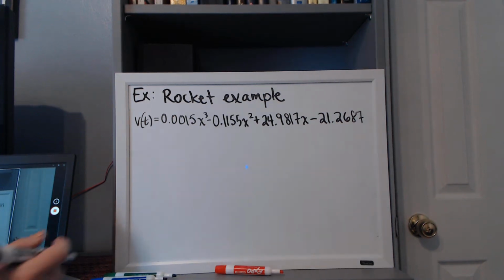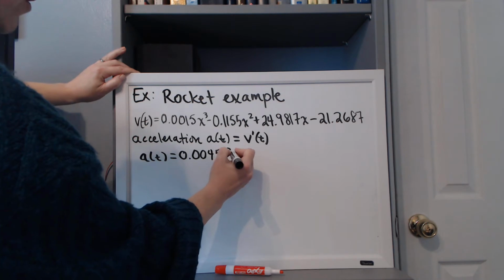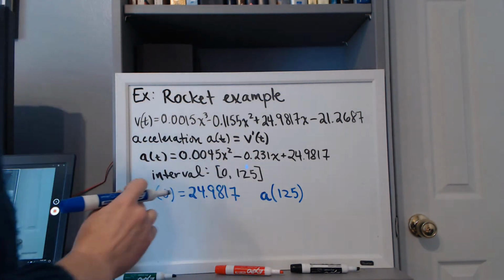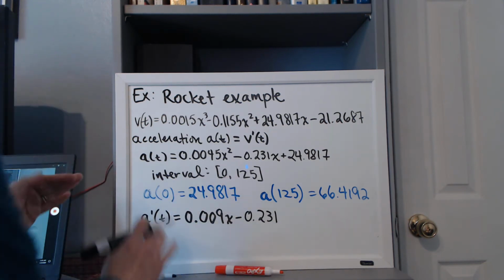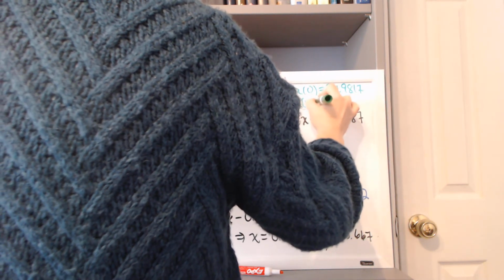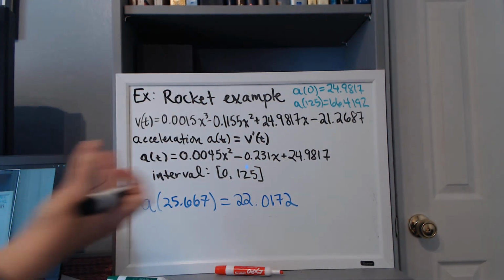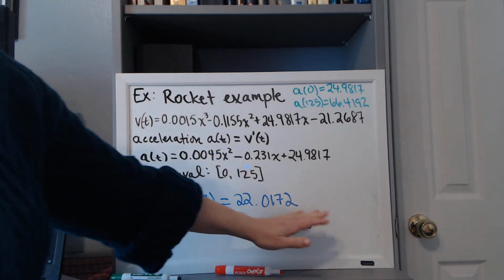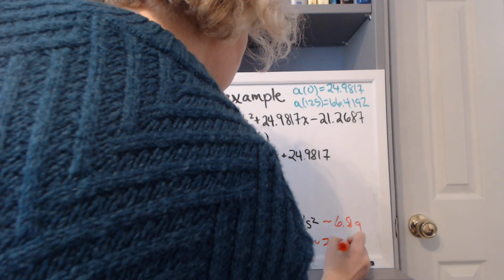Extreme Values Example 4c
Sec 3.1, Extreme Values, Example 4c